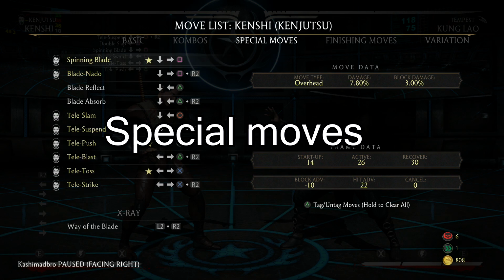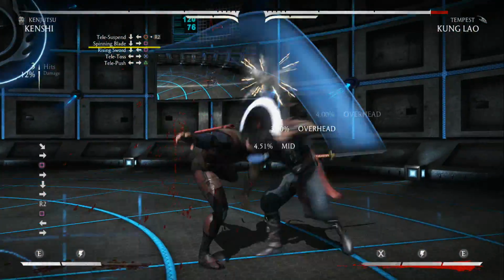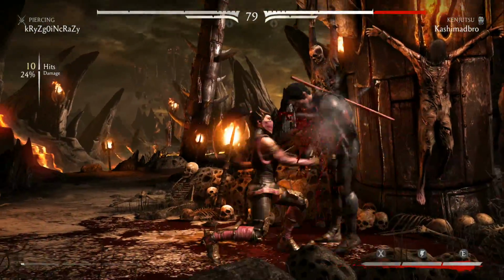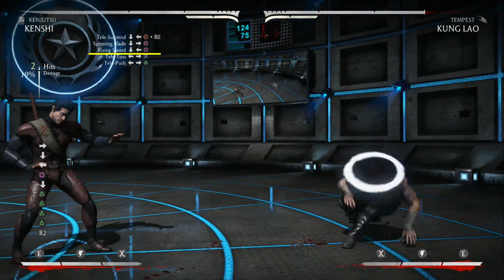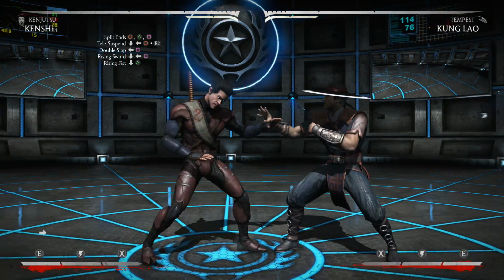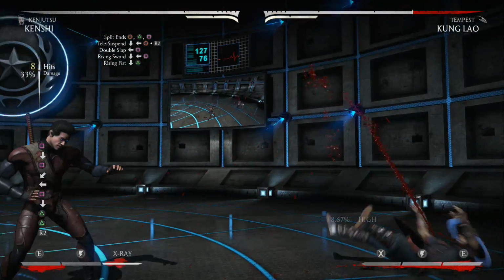MKX kenshi kenjutsu tips and tricks for beginners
Mortal Kombat X kenjutsu Kenshi beginner guide. All you need to know about choping enemies to pieces! Those tips should give you general idea of what to do in different situations while playing as Kenshi